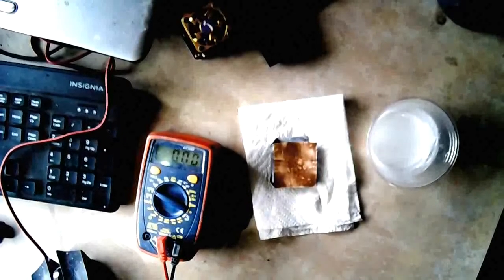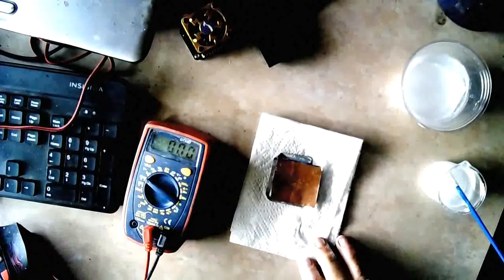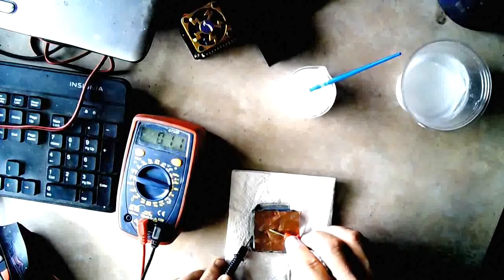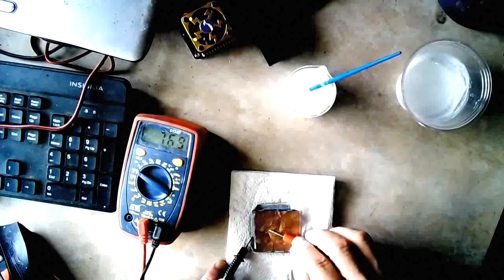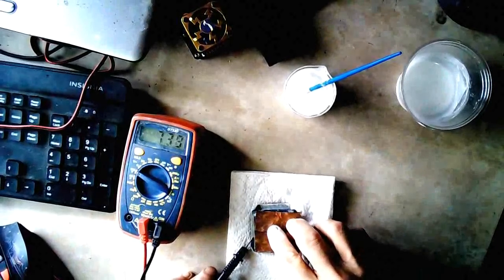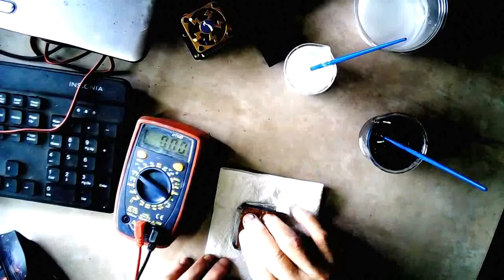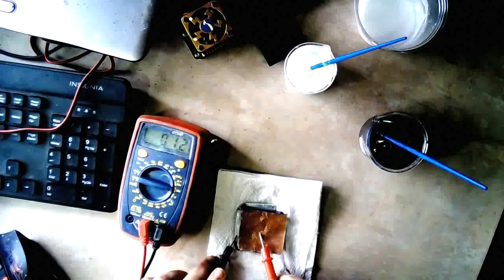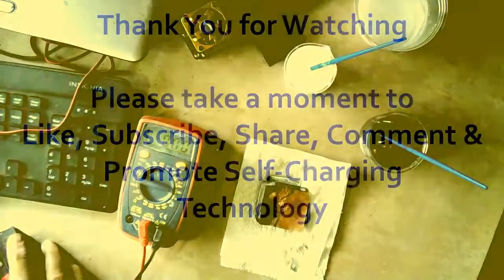A Battery With No Separator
Exploring the possibilities with Carbon Felt.